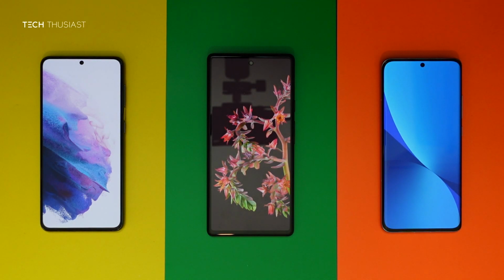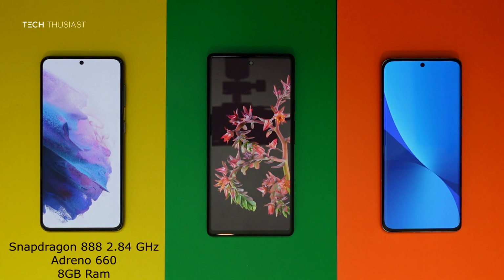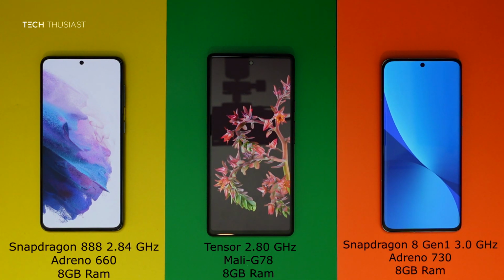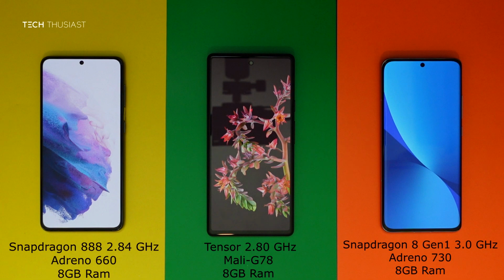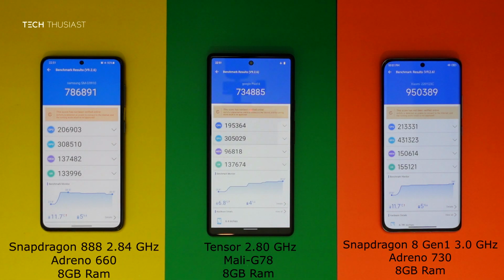Galaxy S21 vs Pixel 6 vs Xiaomi 12: Antutu Benchmark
Time for a 3 Way Antutu Benchmark Comparison. The Samsung Galaxy S21 vs Google Pixel 6 vs Xiaomi 12. Snapdragon 888 vs Tensor vs Snapdragon 8 Gen 1